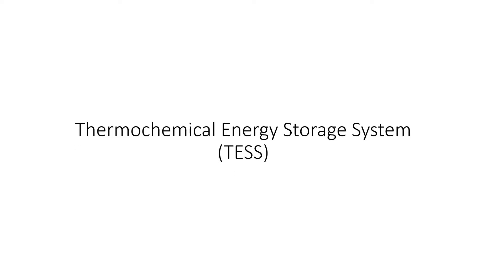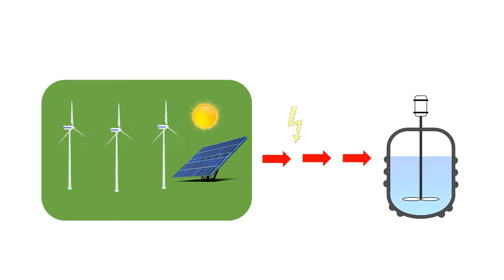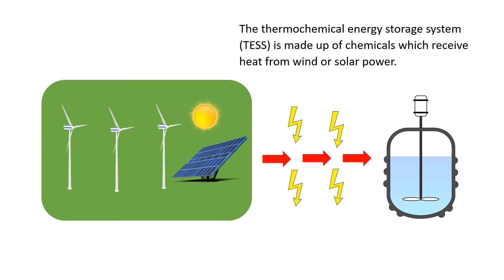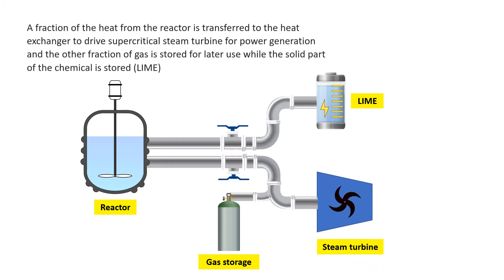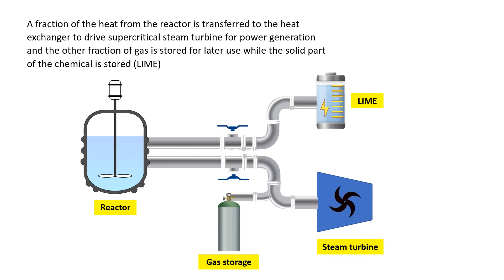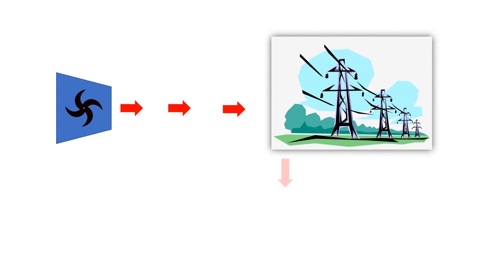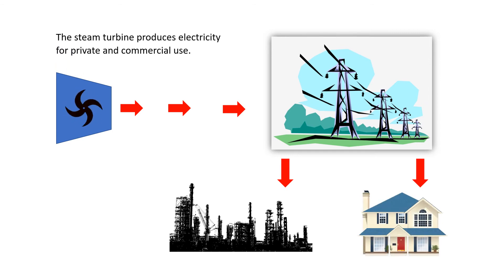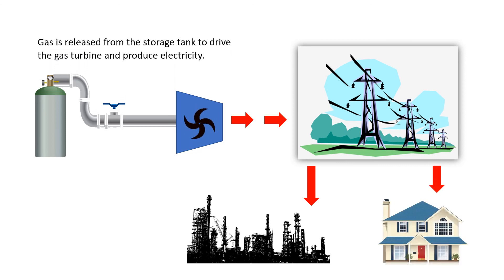Thermochemical Energy Storage System (Animation)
Thermochemical Energy Storage System using renewable source